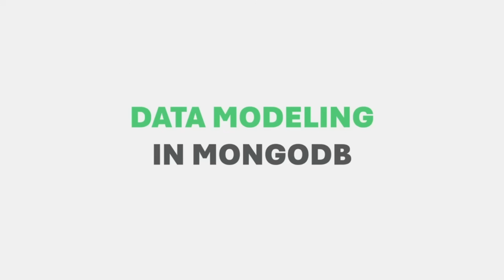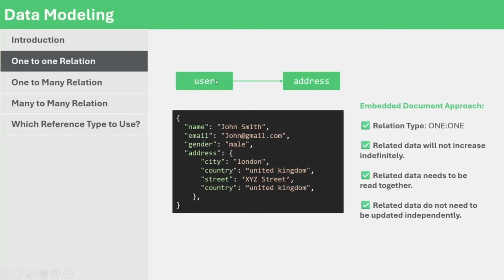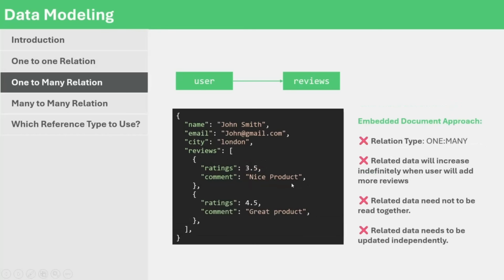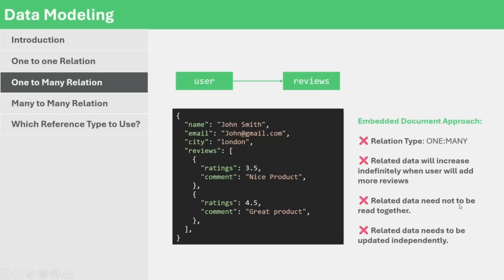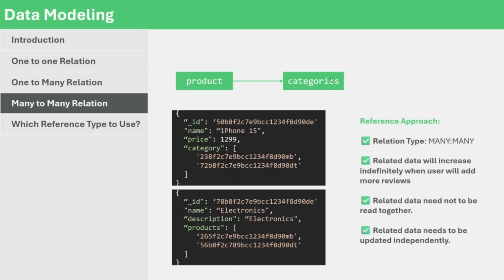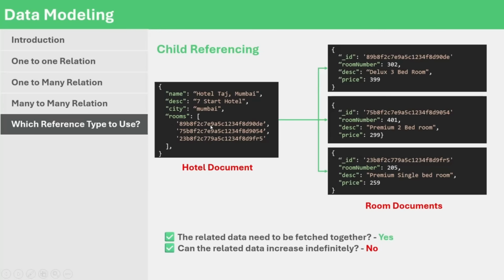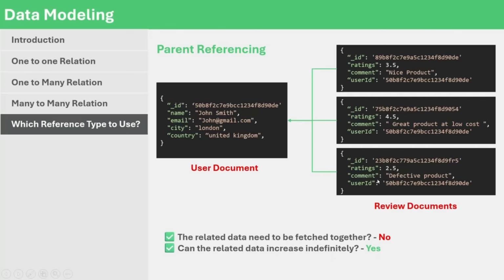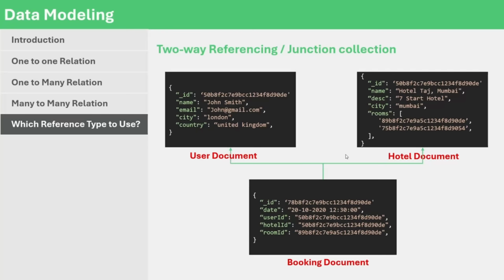Embedding vs Referencing in MongoDB | Part #169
*In this second part of the MongoDB Data Modeling lecture, we focus on how to decide the right relationship approach while designing schemas for real-world applications.* Choosing between the Embedded Document approach and the Reference approach is a critical decision that affects performance, scalability, and maintainability.

✅ How to choose between embedded and reference approach
✅ Criteria for deciding MongoDB data relationships
✅ Parent referencing vs Child referencing explained
✅ When to use parent referencing
✅ When to use child referencing
✅ Real-world data modeling decision tips

This lecture is part of the Complete Node.js, Express & MongoDB Backend Course and continues the theoretical foundation before implementing models in code.

*This video is ideal for backend developers, MERN stack learners, and anyone preparing for MongoDB or system design interviews.*